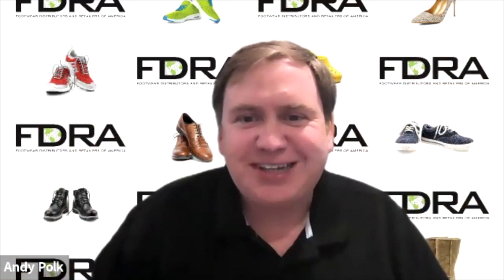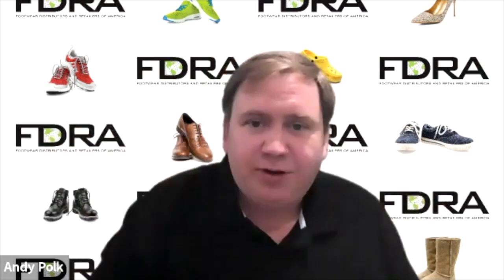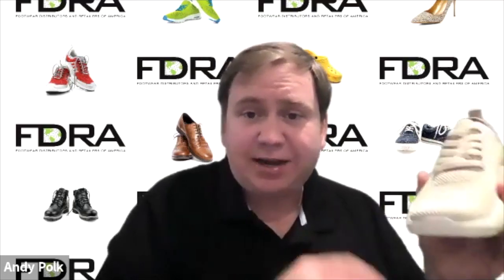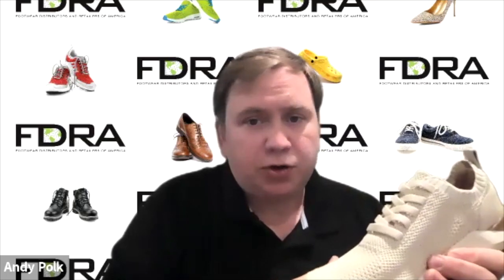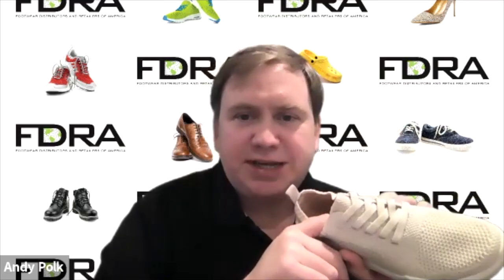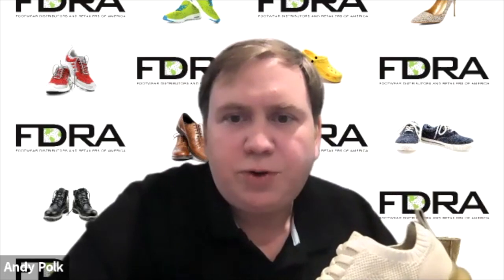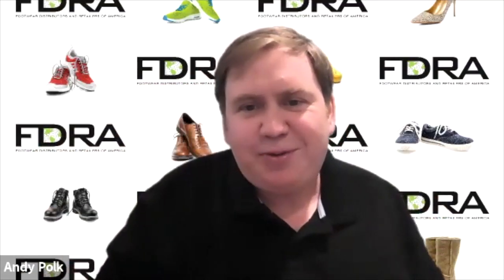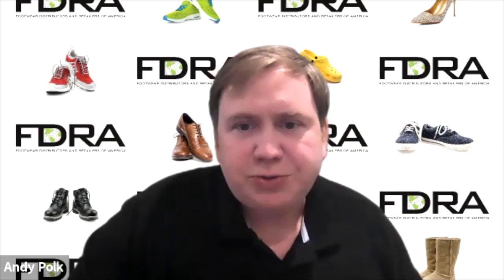Sustainability Spotlight: Caleres’s Journey to a more Sustainable Future with Andee Burton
Dr. Scholl’s Shoes has just launched their most eco-conscious shoes ever - the Hunter sneaker. We spoke with their manager of sustainability and PD, Andee Burton, about her shoe story and sustainability passion as well as the journey to create the shoe with better EPMs. We also chat about Caleres' efforts more broadly across the company on making more sustainable products and all that entails with multiple various brands. This is a great, fun, conversation about the eco-transformation of the shoe industry with a robust convo about coffee at the end!